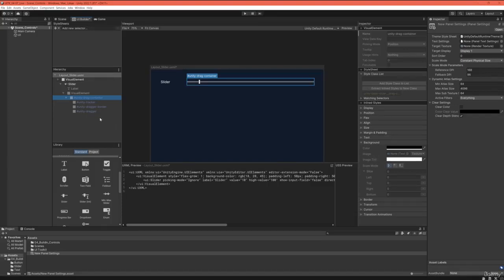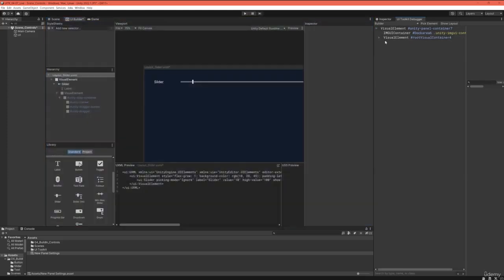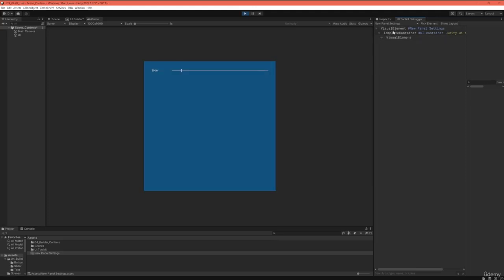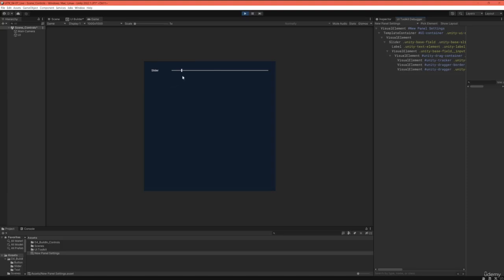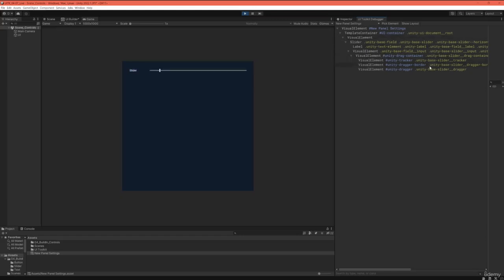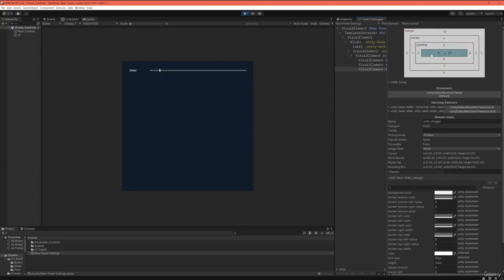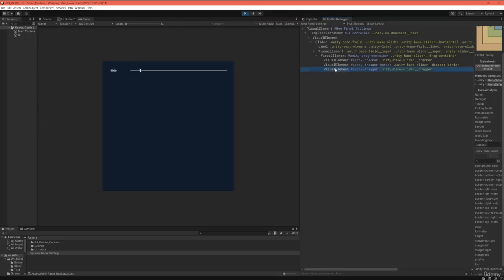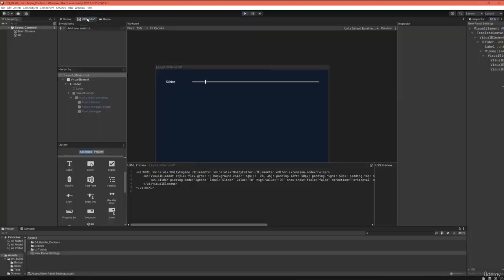59 UI Toolkit Debugger